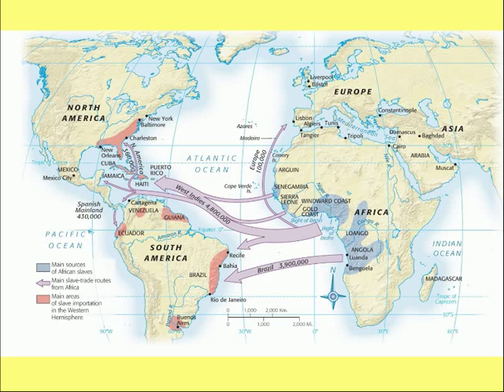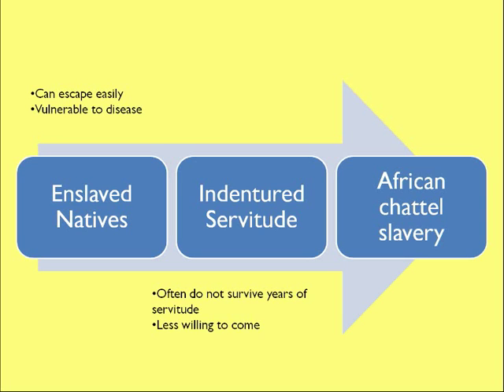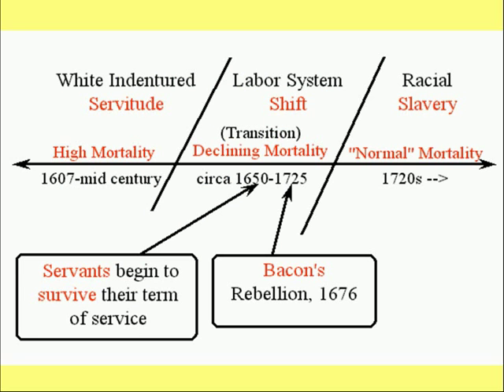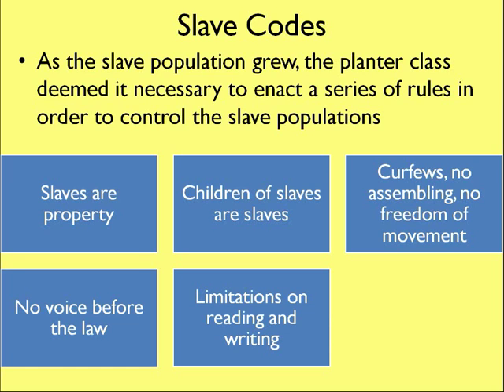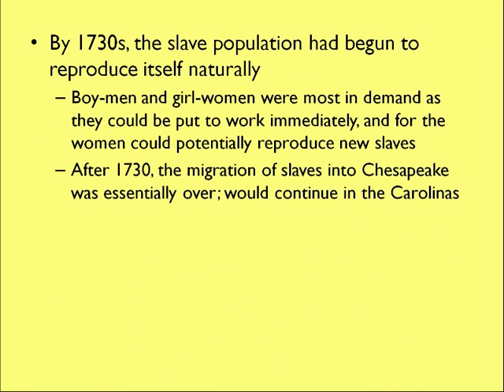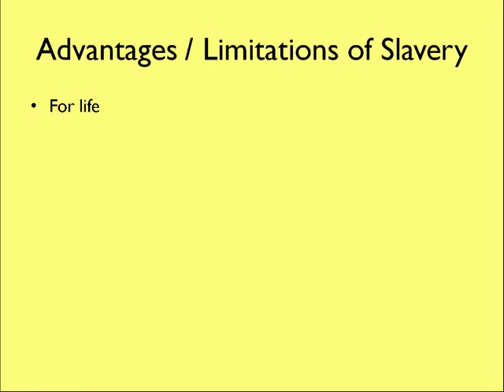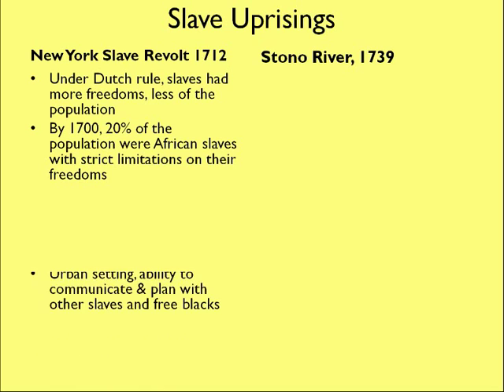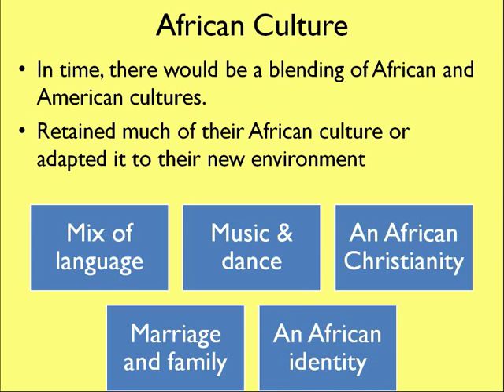Period 2 Slavery in the English Colonies